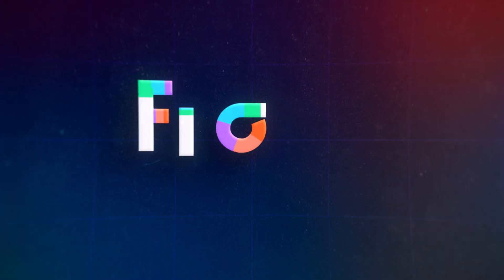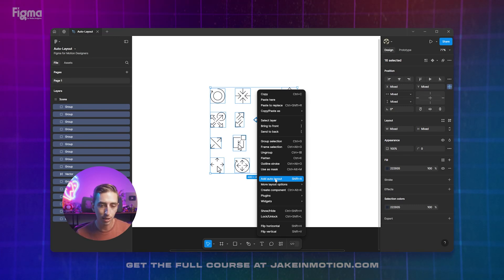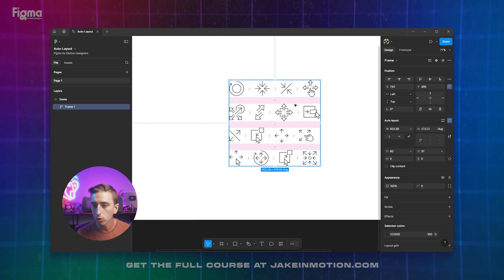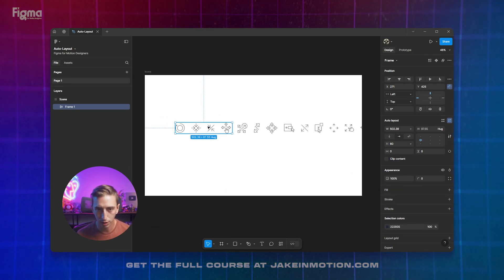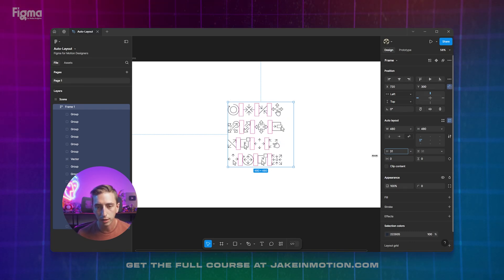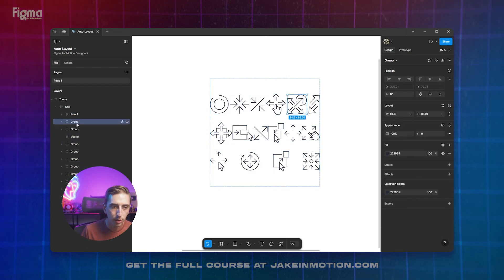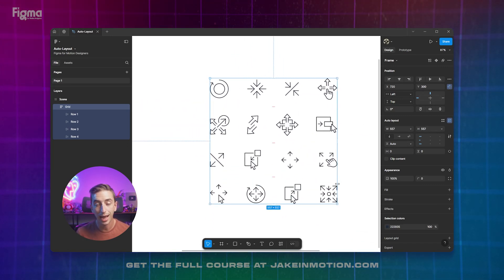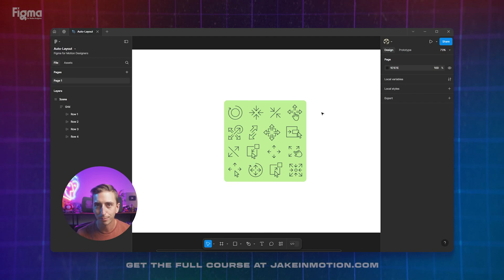Auto Layout Explained in 10 Minutes /// Figma Tutorial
Auto Layout is one of Figma's standout features and is nowhere to be found in Adobe apps like Illustrator, Photoshop or After Effects. In this excerpt from my latest course, Figma For Motion Designers, I teach you how to use it to create a responsive grid of icons. Enjoy this look into one of my courses, and head to learn more about the course.